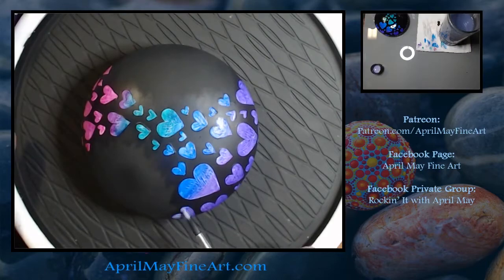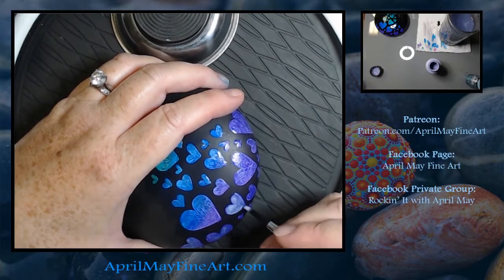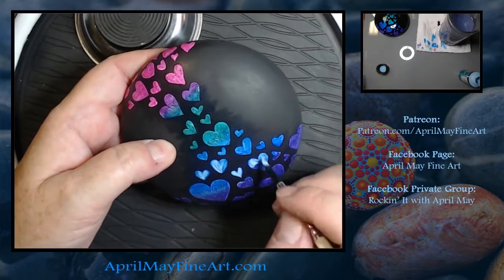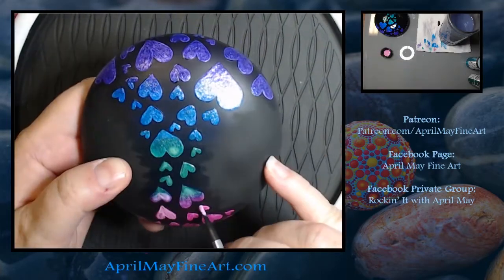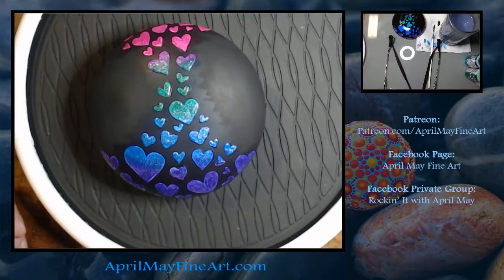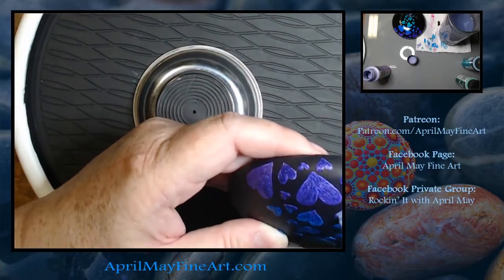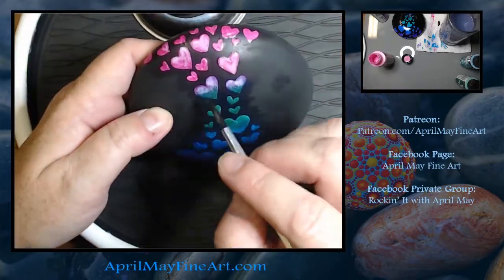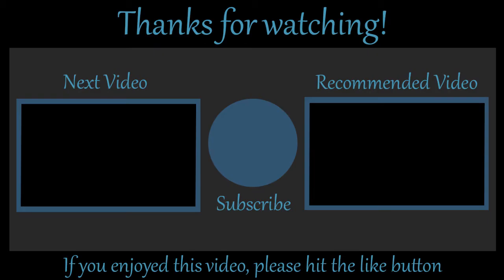Painting Tutorial #102: Trailing Glitter Hearts | Rock painting tutorial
How to draw and paint an Trailing Glitter Hearts. In this video I am sharing with you the step I took to create this rock. So, grab your paints and paint along with me. The link is listed below.

Acrylic Paints
Cadmium Red Deep Hue
Cadmium Red Medium Hue

Textures
Liquitex Modeling Paste

Metallic Powders
Perfect Pearls Metallics Set
Jacquard Pearl EX Powder Pigments (32-Color Set)